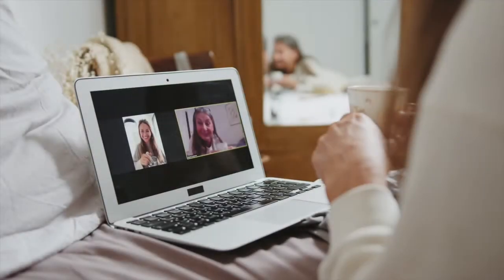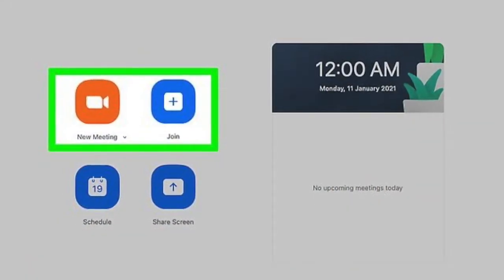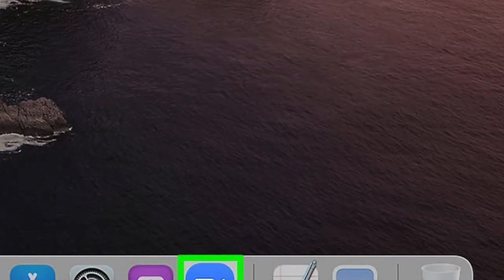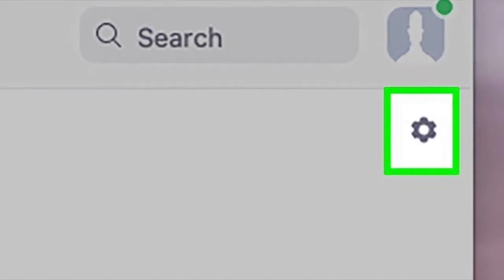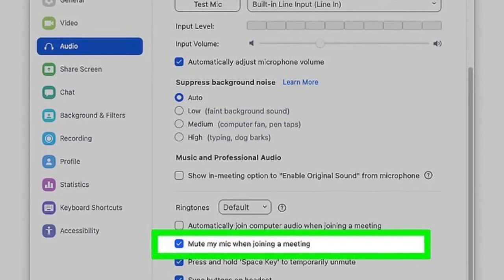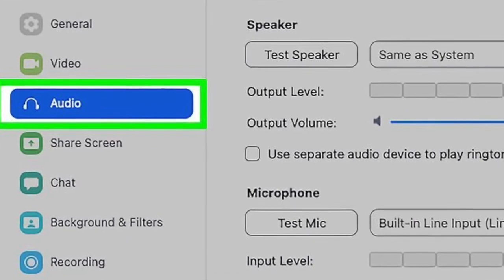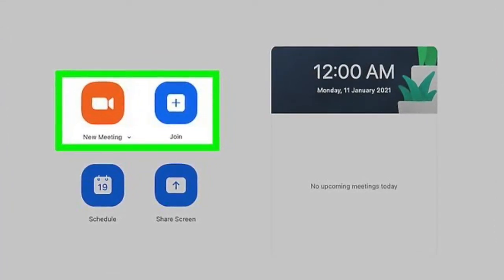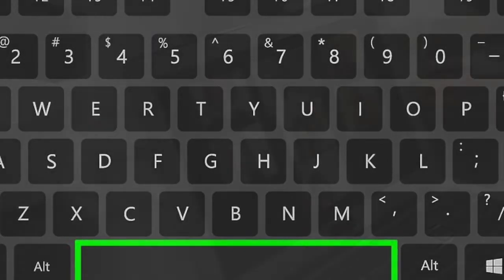3 Easy methods to mute or unmute Zoom Meeting?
How to mute or unmute Zoom meeting.

In this video will teach you how to mute or unmute yourself in a Zoom meeting on a computer, phone, or tablet. You'll also learn how to set up Zoom so your microphone is muted automatically, as well as how to use the Push to Talk feature to temporarily unmute your microphone when you want to speak. If you're a Zoom host who needs to mute the entire meeting

What is zoom?

Zoom is a cloud-based video conferencing service you can use to virtually meet with others - either by video or audio-only or both, all while conducting live chats - and it lets you record those sessions to view later. Over half of Fortune 500 companies reportedly used Zoom in 2019 and during 2020 it hit even greater heights, racking up 227 per cent growth over the year.

When people are talking about Zoom, you'll usually hear the following phrases: Zoom Meeting and Zoom Room. A Zoom Meeting refers to a video conferencing meeting that's hosted using Zoom. You can join these meetings via a webcam or phone. Meanwhile, a Zoom Room is the physical hardware setup that lets companies schedule and launch Zoom Meetings from their conference rooms.

Zoom Rooms require an additional subscription on top of a Zoom subscription and are an ideal solution for larger companies.

Zoom's main features
Here are Zoom's core features:

One-on-one meetings: Host unlimited one-on-one meetings even with the free plan.
Group video conferences: Host up to 500 participants (if you purchase the "large meeting" add-on). The free plan, however, allows you to host video conferences of up to 40 minutes and up to 100 participants.
Screen sharing: Meet one-on-one or with large groups and share your screen with them so they can see what you see.
Recording: You can record your meetings or events too.

How does Zoom work?

Zoom allows one-to-one chat sessions that can grow into group calls, training sessions and webinars for internal and external audiences, and global video meetings with up to 1,000 participants and as many as 49 on-screen videos. The free tier allows unlimited one-on-one meetings but limits group sessions to 40 minutes and 100 participants. Paid plans start at $15 per month per host.

Zoom Free: This tier is free. You can hold an unlimited number of meetings. Group meetings with multiple participants are capped at 40 minutes in length, and meetings can't be recorded.

Zoom Pro: This tier costs $14.99/£11.99 per month and meeting host. It allows hosts to create personal meeting IDs for repetitive Zoom Meetings, and it allows meeting recording in the cloud or your device, but it caps group meeting durations at 24 hours.
Zoom Business: This tier costs $19.99/£15.99 per month and meeting host (10 minimum). It lets you brand Zoom meetings with vanity URLs and company branding, and it offers transcripts of Zoom meetings recorded in the cloud, as well as dedicated customer support.

Zoom Enterprise: This tier costs $19.99/£15.99 per month and per meeting host (100 minimum) and is meant for businesses with 1,000+ employees. It offers unlimited cloud storage for recordings, a customer success manager, and discounts on webinars and Zoom Rooms.

Optional - Zoom Rooms: If you want to set up Zoom Rooms, you can sign up for a free 30-day trial, after which Zoom Rooms require an additional $49/£39 per month and room subscription, while webinars using Zoom cost $40/£32 per month and host.